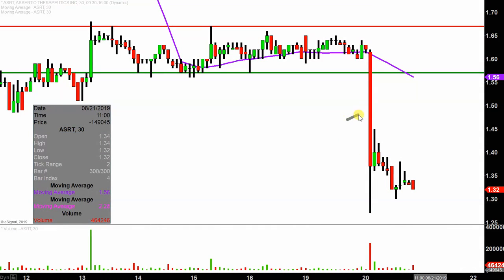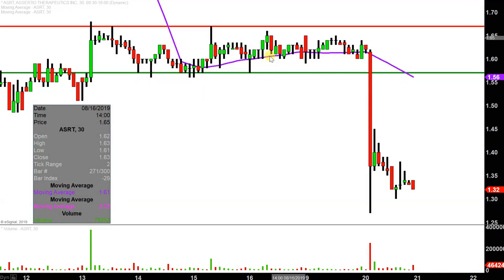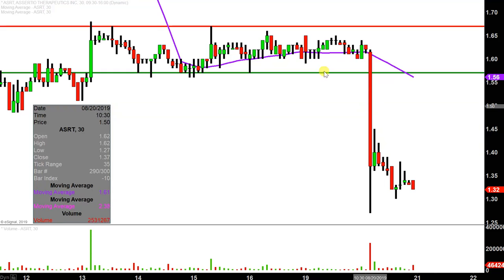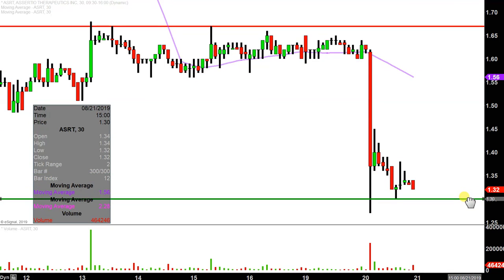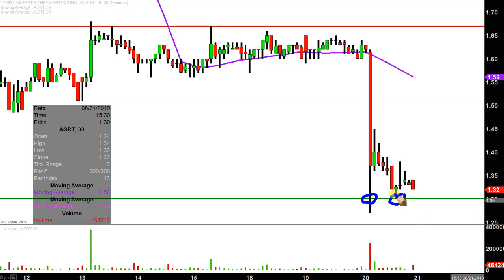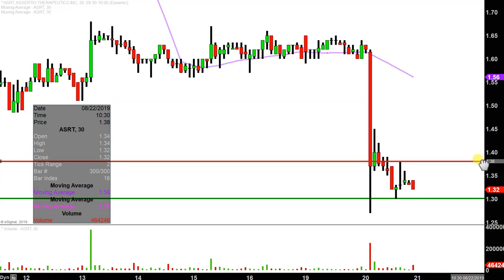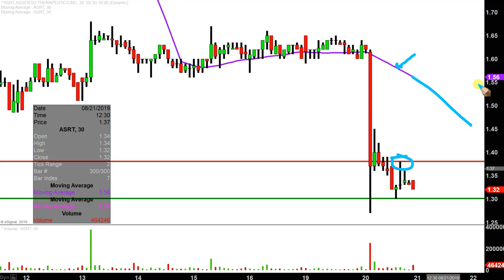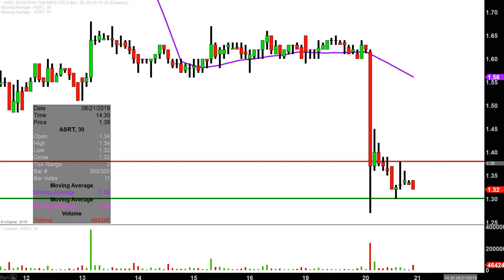Assertio Therapeutics, Inc. - ASRT Stock Chart Technical Analysis for 08-20-2019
Learn how to read stock charts and identify technical patterns as ClayTrader does a quick stock chart review on Assertio Therapeutics, Inc. (ASRT).